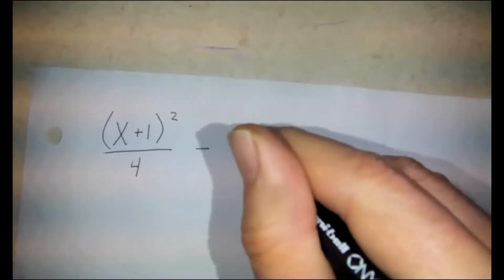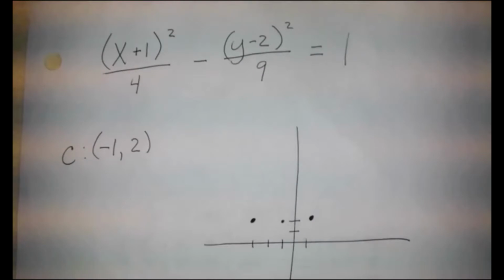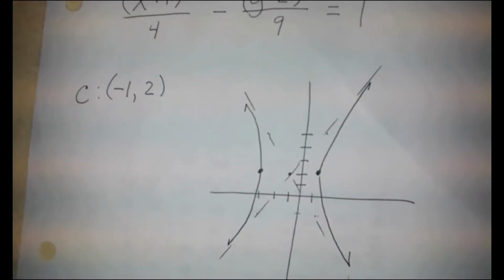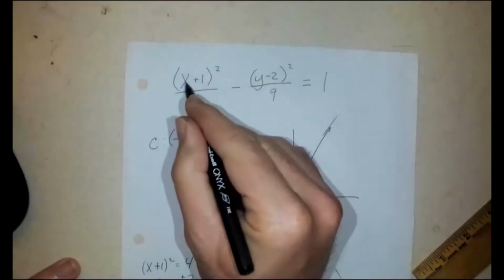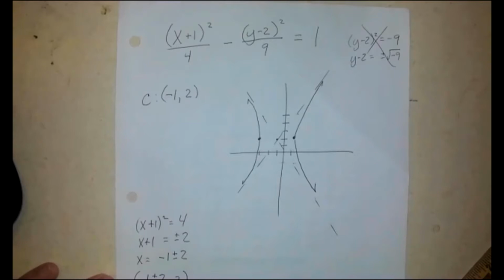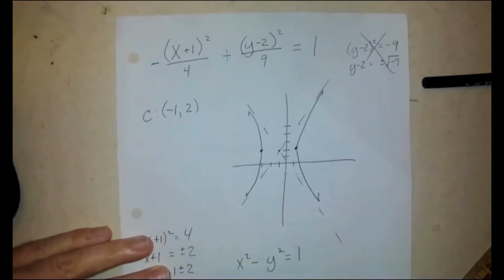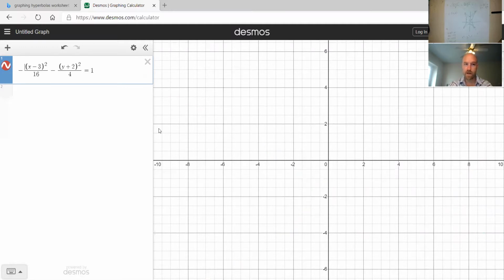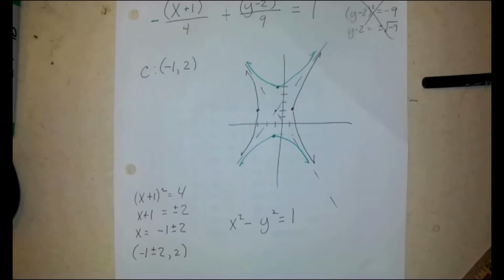Alg 2 Graphing conics 2: Hyperbolas